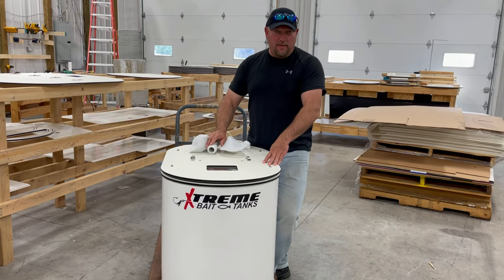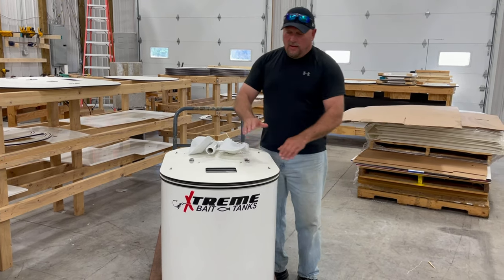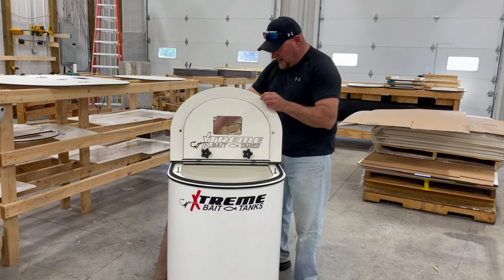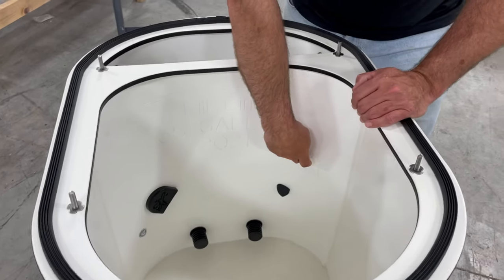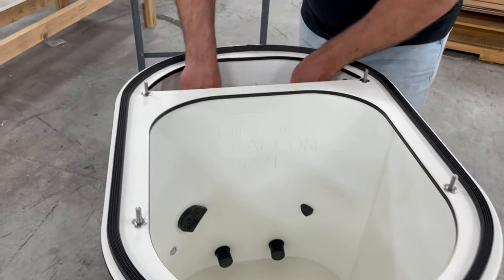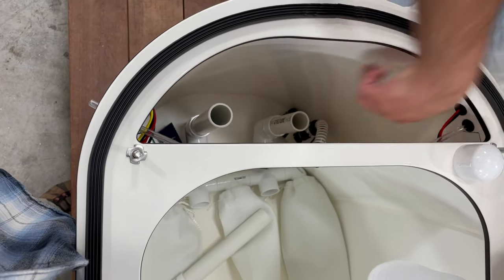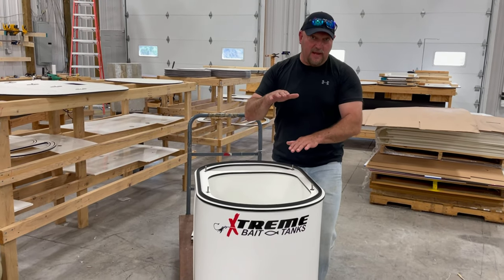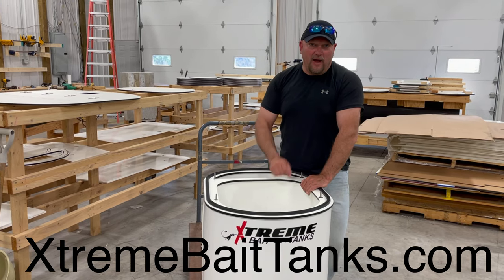X-Treme Bait Tank 2 tanks in 1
All 2021 X-Treme Signature Series Bait tanks have 2 water lines.  If you desire to hold less water for a quick day on the lake, you can order a "short" stand pipe and small manifold that will allow you to turn a 20 gallon into a S12 gallon, a 35 gallon into a S23 and a 50 gallon into a S32.  For more information on all X-Treme Products, Prices and Sizes, visit our